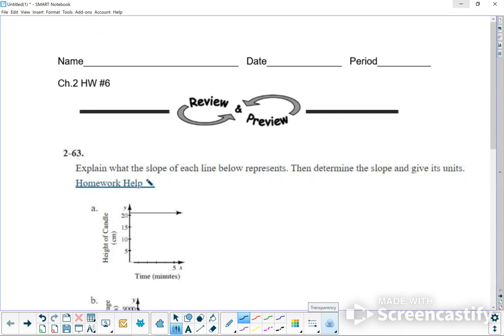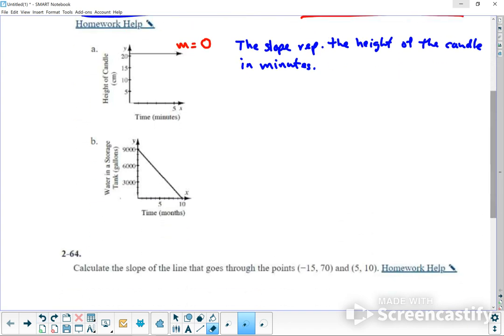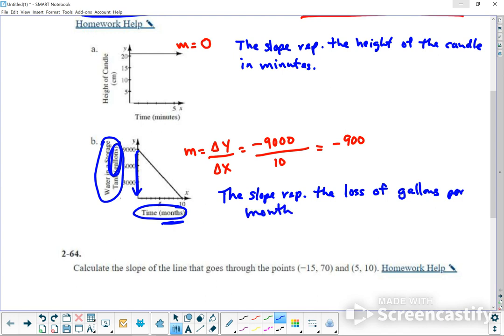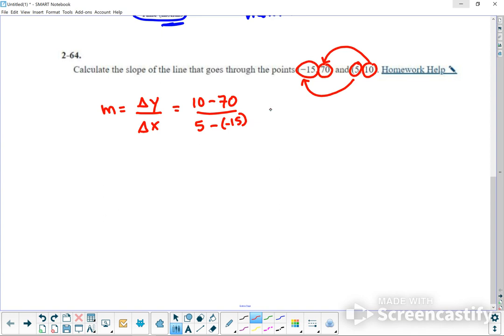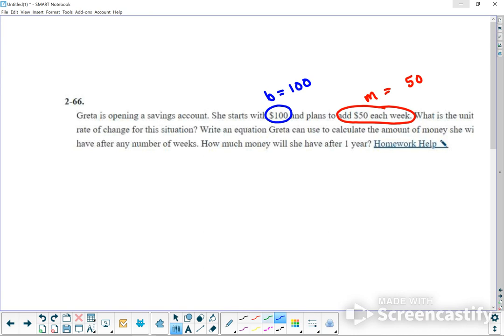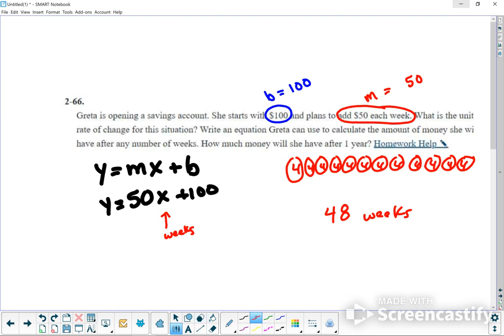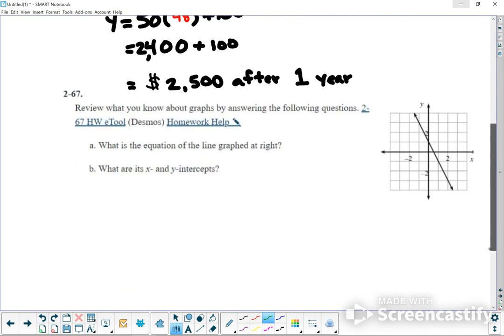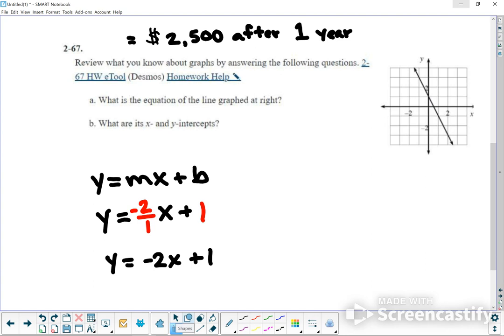CH.2 HW #6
CPM Homework
-Slope of lines on a graph
-Slope between Two Points
-Equation of a Line and its Application
-Equation of a Line From a Graph
-The x- and y- intercepts Given a Graph